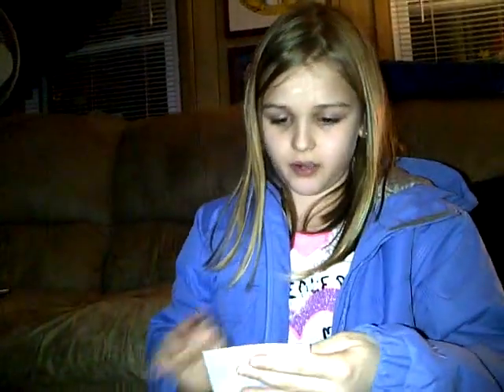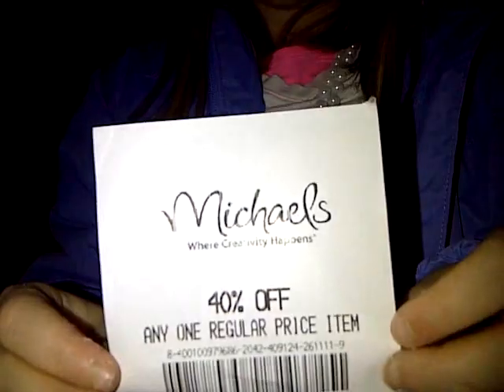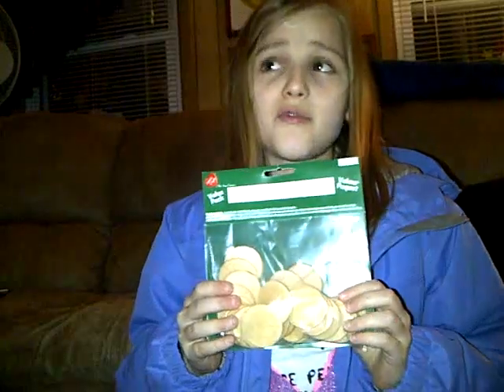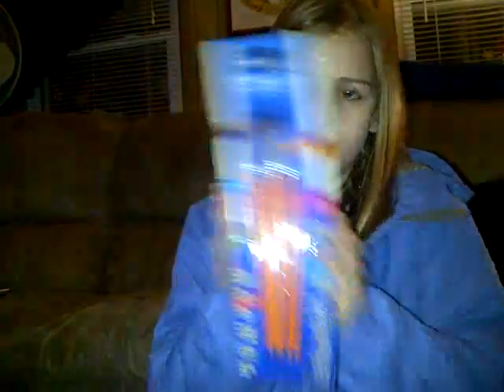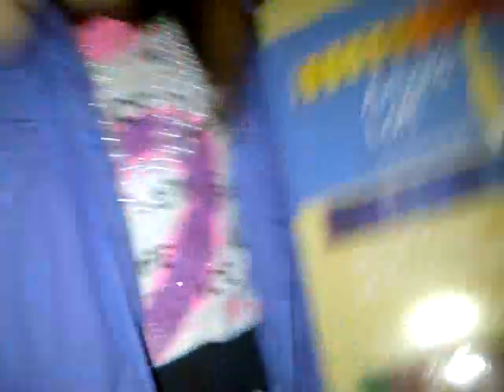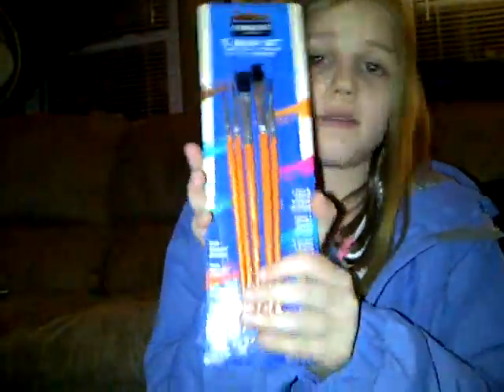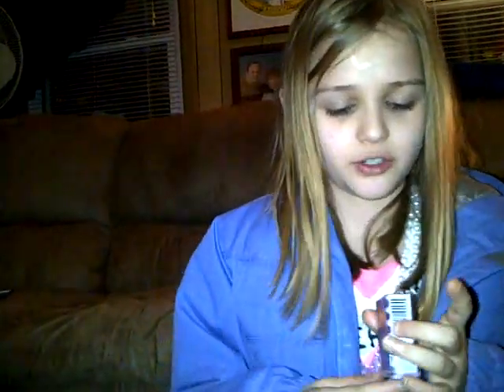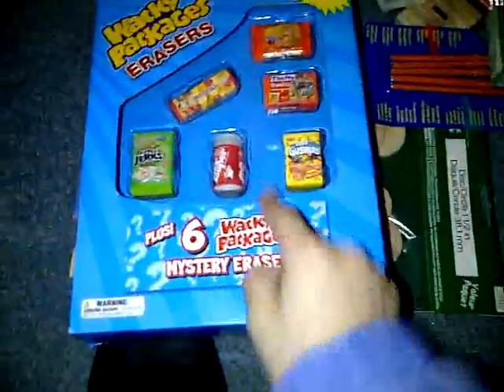HUGE haul!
I went to target,michaels and my dad got me a really high quality jacket at gander mountain!I went to the stores with my neighbor anita!